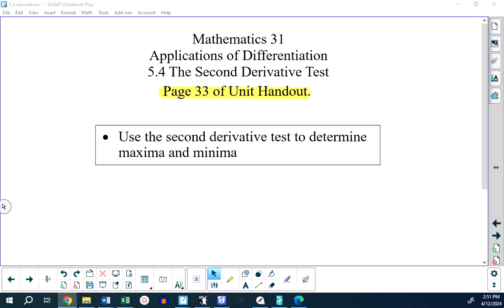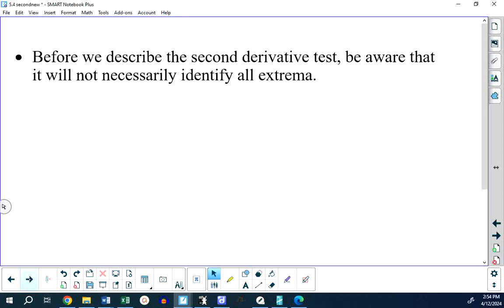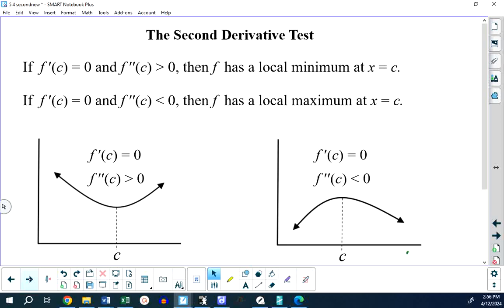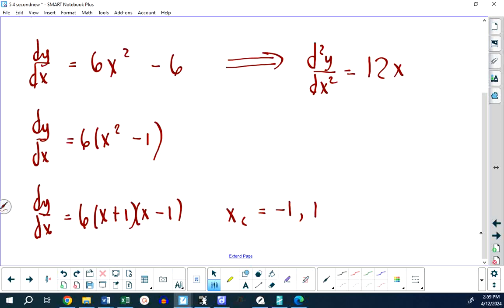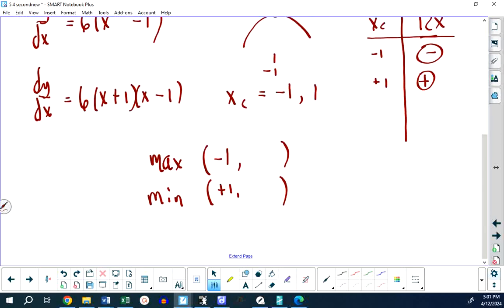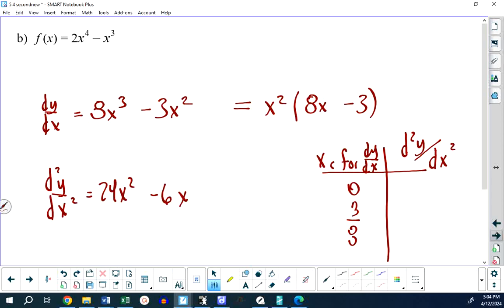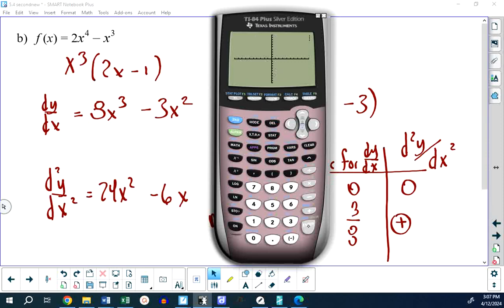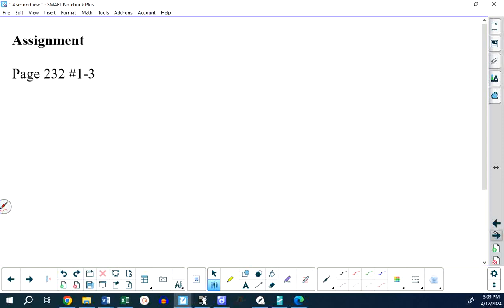Math 31 Lesson 5.4 → The Second Derivative Test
Here is the lesson from today's class on the second derivative test.